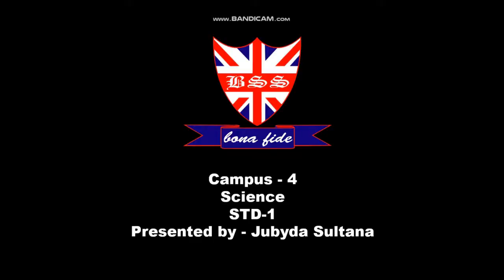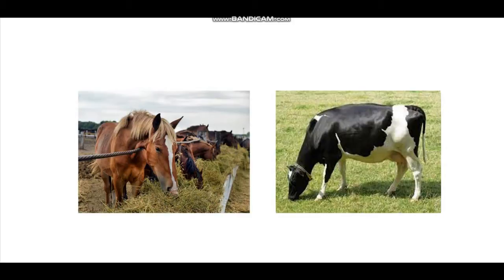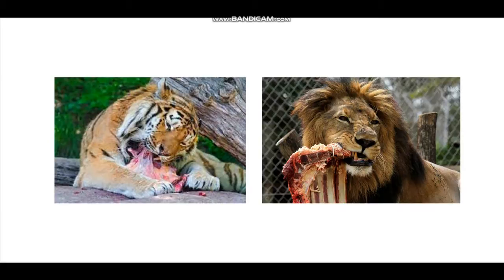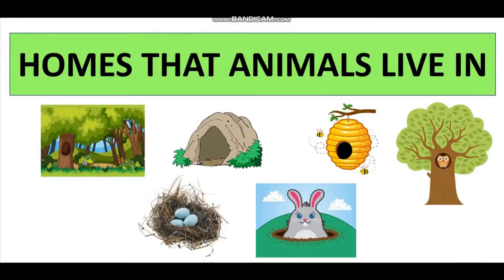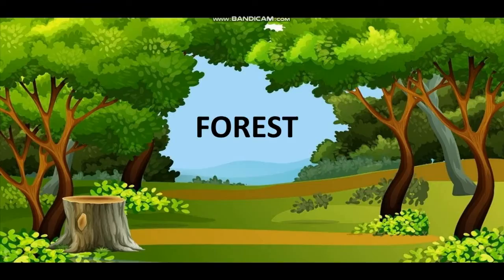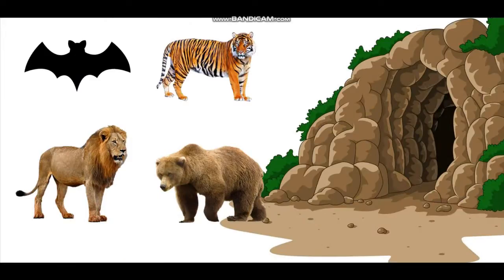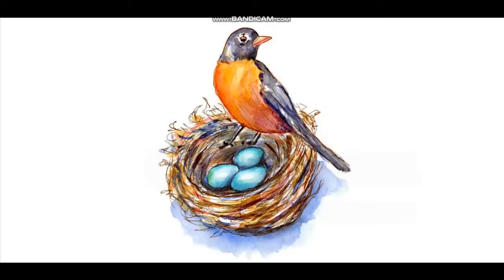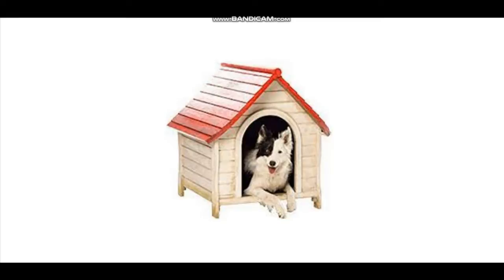Class : 1 Subject : Science Chapter : 6 (Page 49-52)